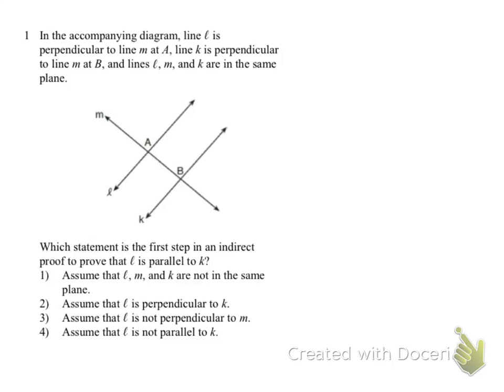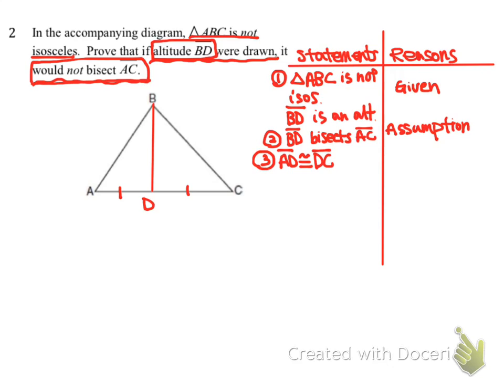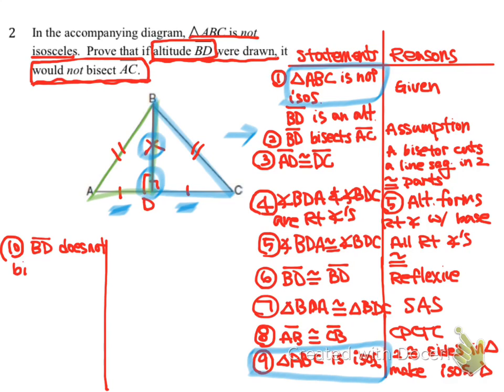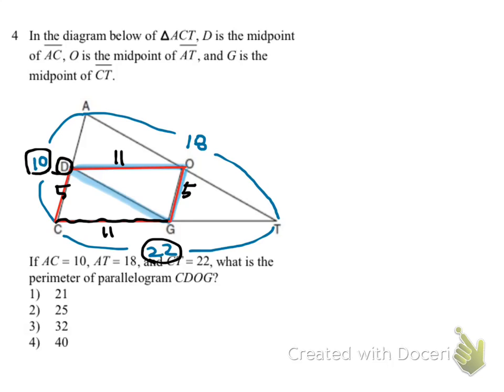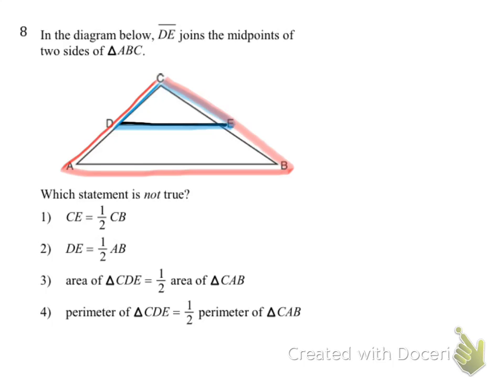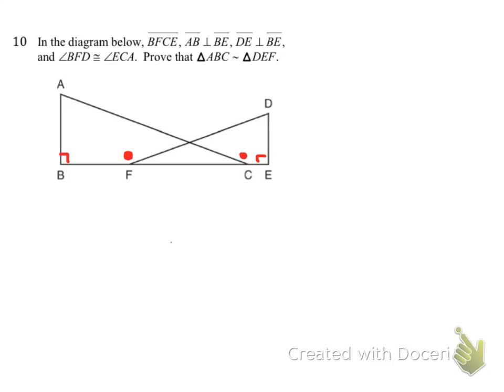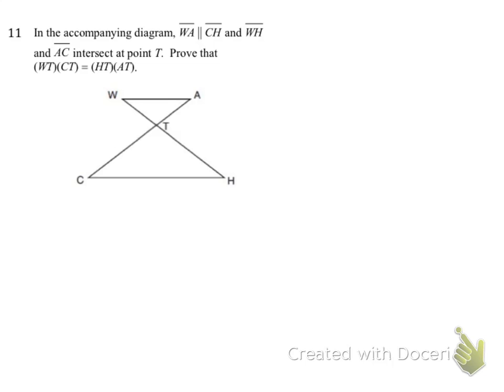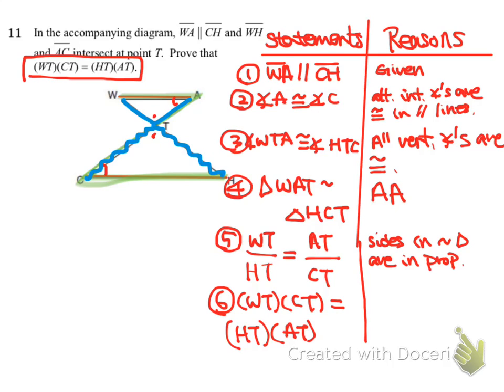Geometry - Review for Exam 23 (part 1)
Topic - indirect proofs, similar triangles